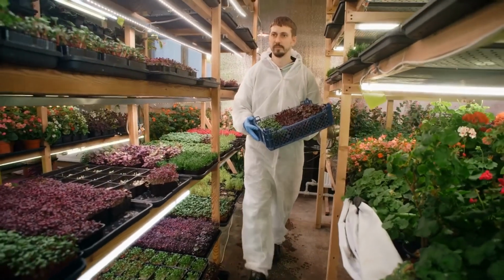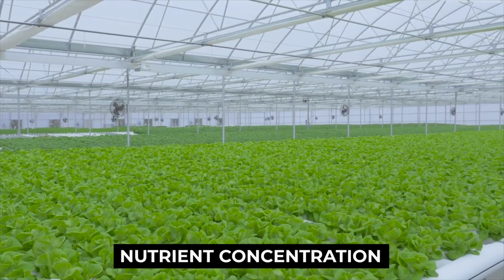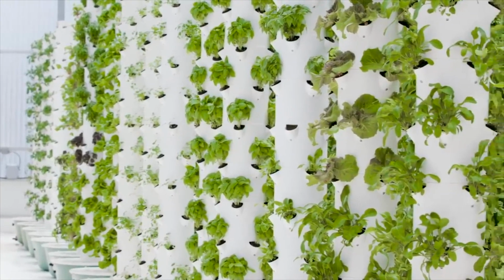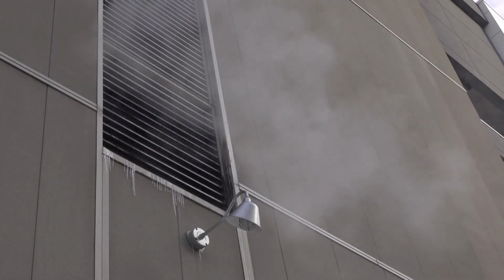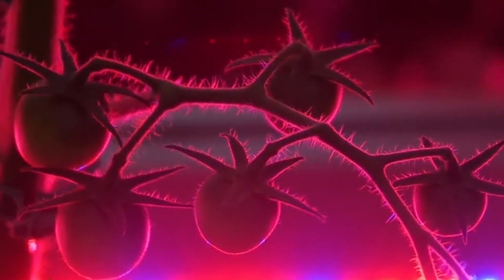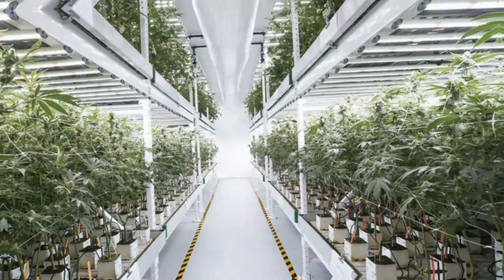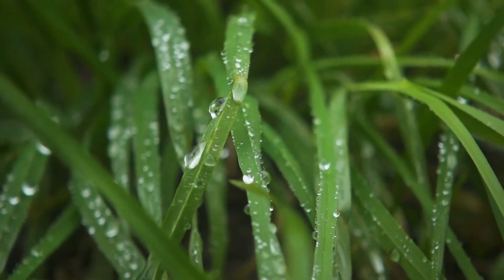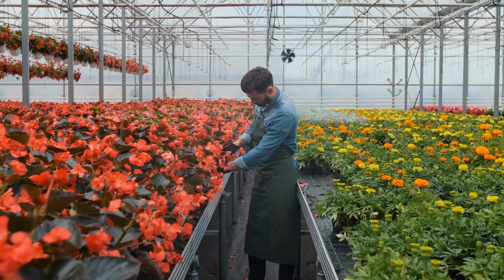How Does Vertical Farm Technology Work?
Vertical Farming Technology Explained  [How Does It Work] Vertical farm technology is accelerating rapidly. In this video, we break down the key elements needed, such as CEA, lighting, air and growth conditions, to have a great vertical farm.

Check out our FREE full report on the emergence of ghost kitchens, vertical farms and more cutting edge trends

Sign up for our free membership full of useful resources and tools to help you improve your innovations.

Favourite Online Business Book: How to Get Paid for What You Know By Graham Cochrane
Best Youtube Book: "YouTube Secrets: The Ultimate Guide to Growing Your Following and Making Money by Sean Cannell"

Design Thinking:
For Digital Business: "The Design Thinking Playbook by Michael Lewrick"
Best One for Understanding Design Thinking: "Change by Design by Tim Brown"
Best one for Ideation: "10 Types Of Innovation by Larry Keeley"

My name is Jack and I will be releasing weekly videos on future food trends and how they will impact the food industry.

Chapters:
0:00 Vertical Farming Innovation
0:37 CEA
02:15 Nutrient Delivery Systems
02:57 Sterilization Systems
04:06 Moisture Capturing Technology
04:47 Lighting
07:05 Air control
08:08 Air Flow
09:36 IOT